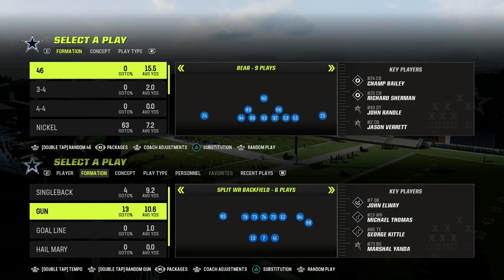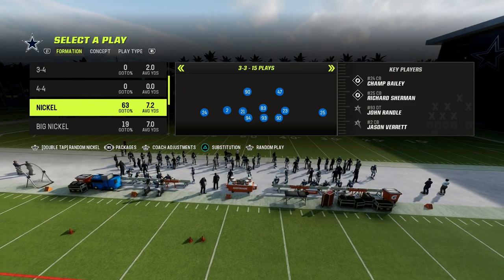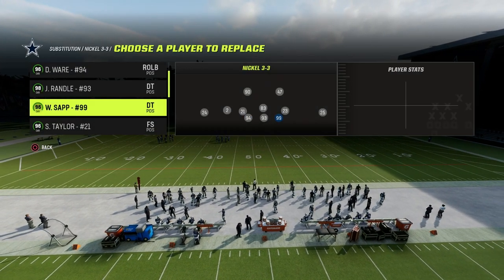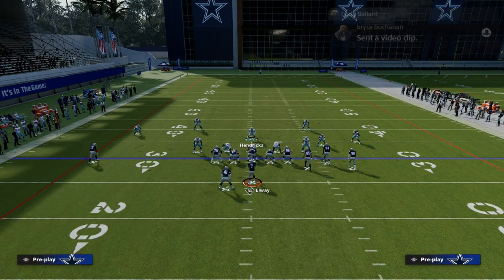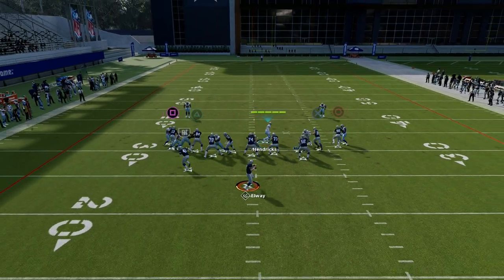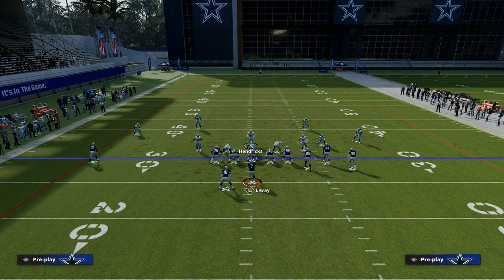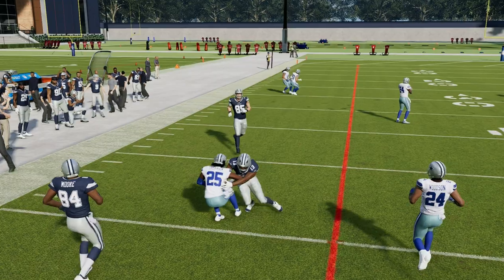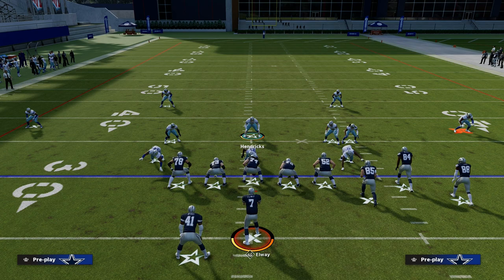Why Henry Has The BEST Defense In The MCS| Madden 23 Tips